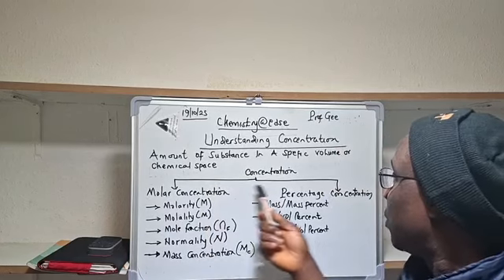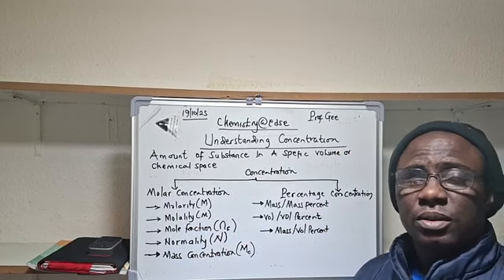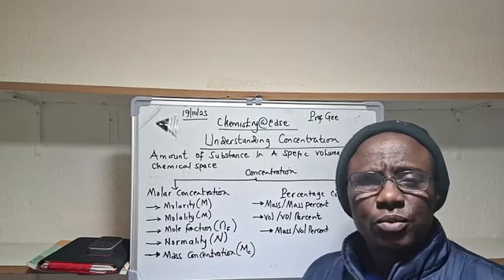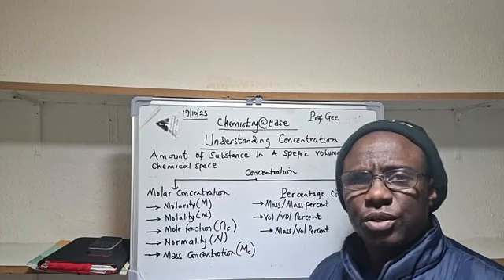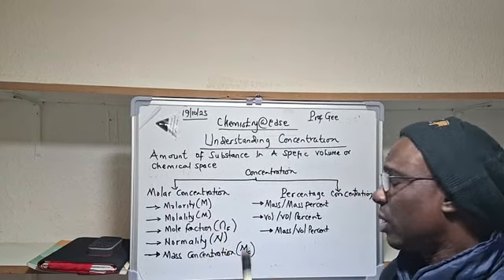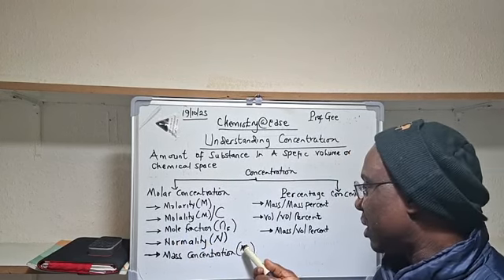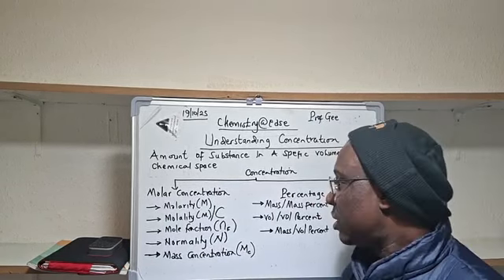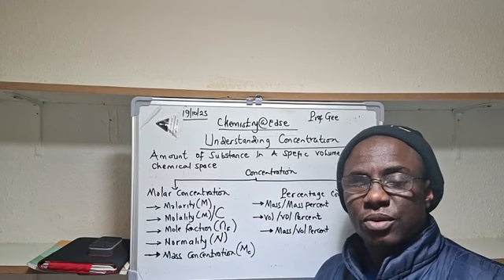Introduction To Concentration Types In Chemistry by Prof Gee. You need to see this....